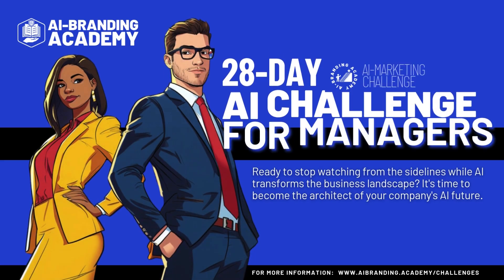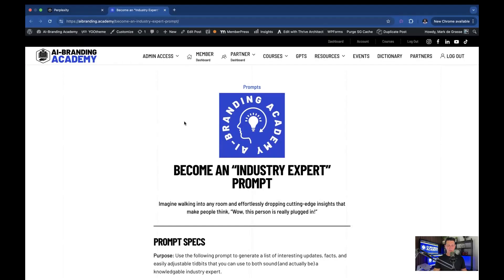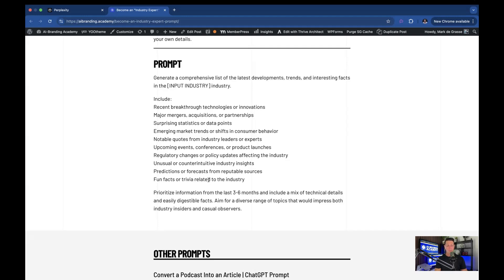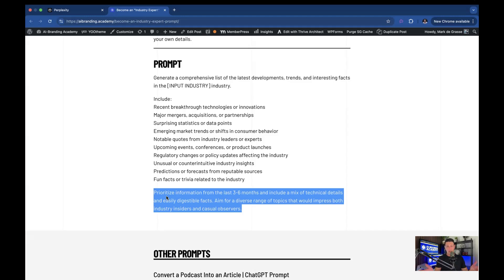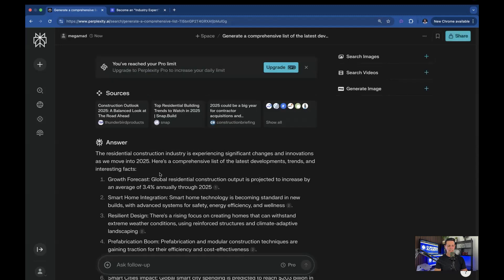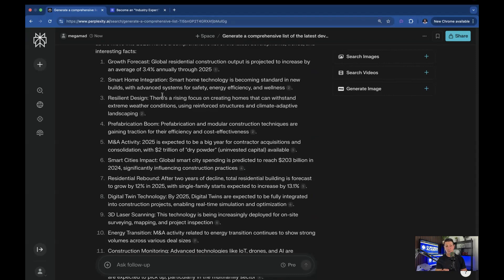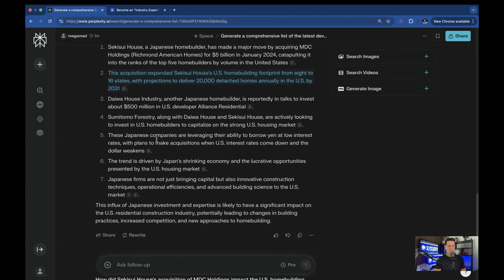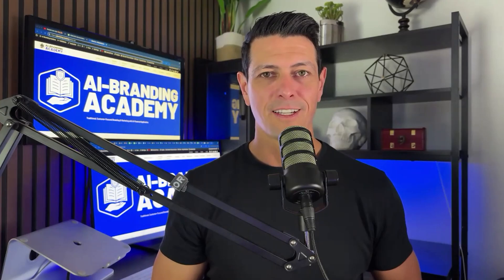AI Research for Beginners: Master Any Industry in Minutes (Perplexity AI) | AI Challenge Day 5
New to AI? Discover how easy it is to access cutting-edge industry insights using a simple prompt! Perfect for beginners, small business owners, and marketing professionals who want to establish themselves as thought leaders - no technical experience required.

In this beginner-friendly tutorial, you'll learn:
- The exact prompt template anyone can use for instant industry research
- How to use Perplexity AI Pro (even if you're just starting)
- Real-world example that shows how powerful AI research can be
- Simple ways to sound knowledgeable in any conversation
- Tips for impressing both technical and non-technical audiences

👨‍💻 Prompt:
Generate a comprehensive list of the latest developments, trends, and interesting facts in the [INPUT INDUSTRY] industry.
Include:
Recent breakthrough technologies or innovations
Major mergers, acquisitions, or partnerships
Surprising statistics or data points
Emerging market trends or shifts in consumer behavior
Notable quotes from industry leaders or experts
Upcoming events, conferences, or product launches
Regulatory changes or policy updates affecting the industry
Unusual or counterintuitive industry insights
Predictions or forecasts from reputable sources
Fun facts or trivia related to the industry
Prioritize information from the last 3-6 months and include a mix of technical details and easily digestible facts. Aim for a diverse range of topics that would impress both industry insiders and casual observers.